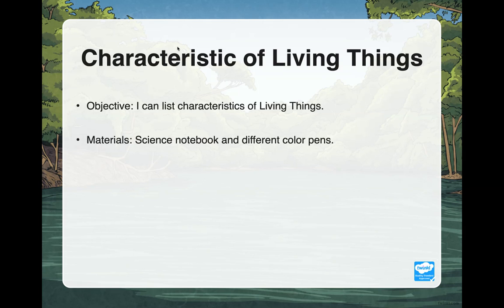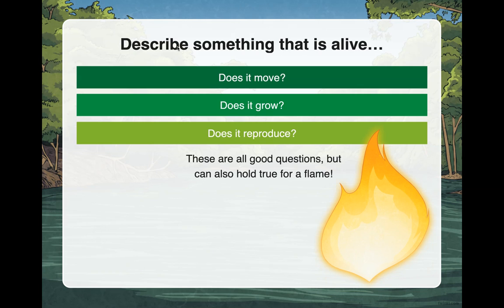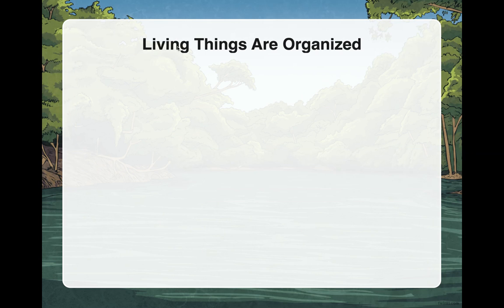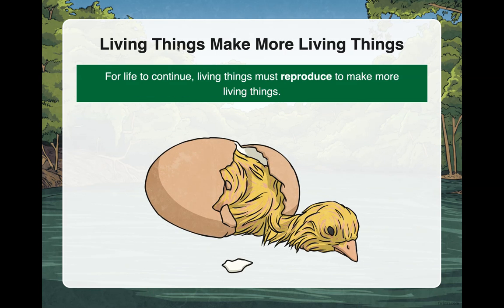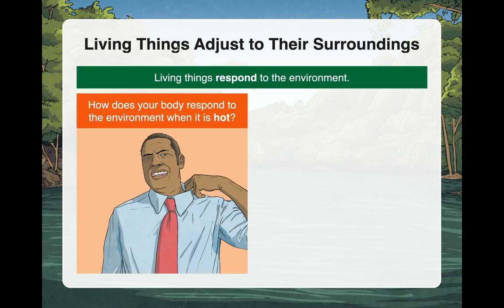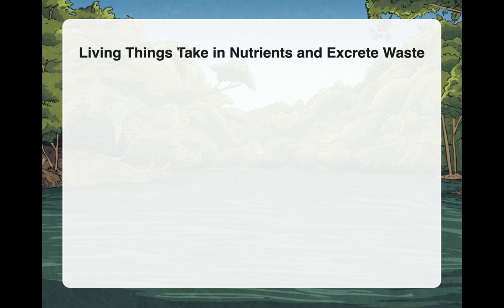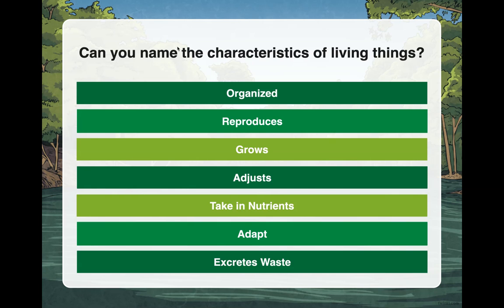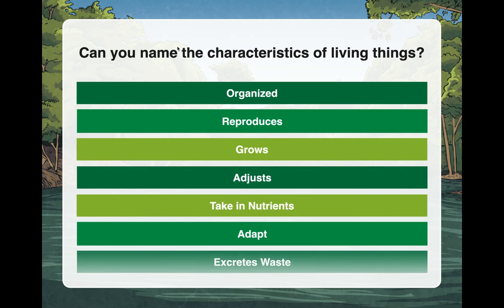Characteristics of Living Things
Learn and memorize the Characteristics of Living Things. Upload your notes to Seesaw and complete the assignment.